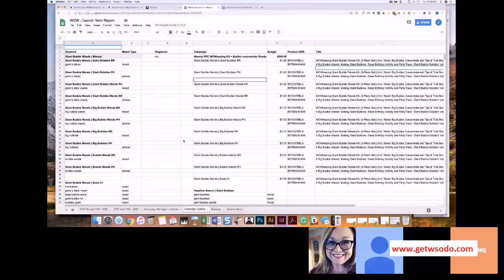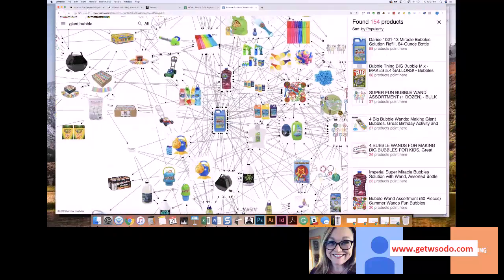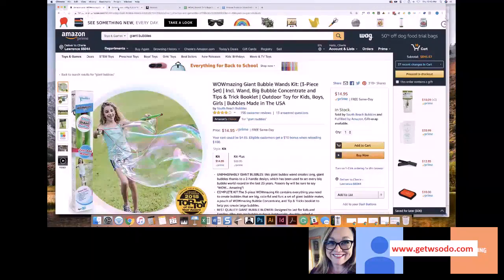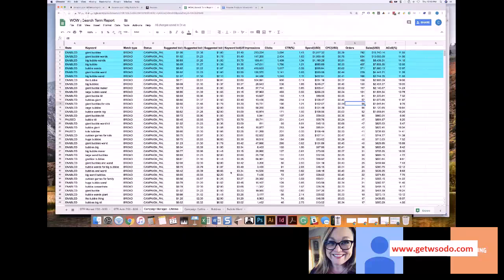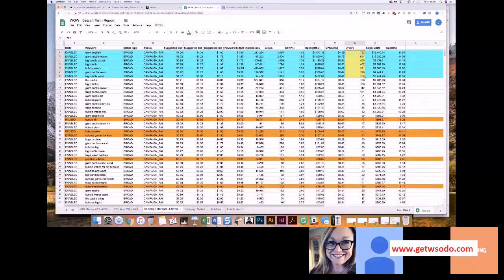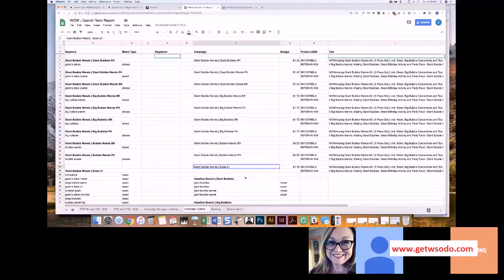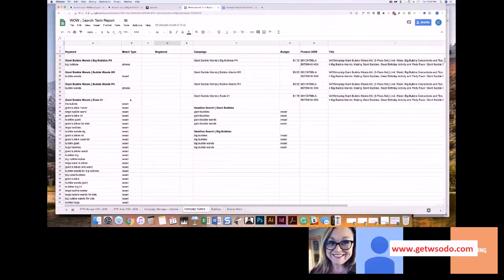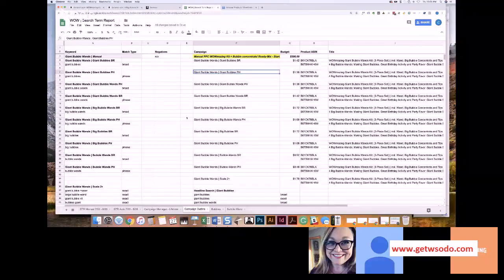02 Campaign Outline Demo